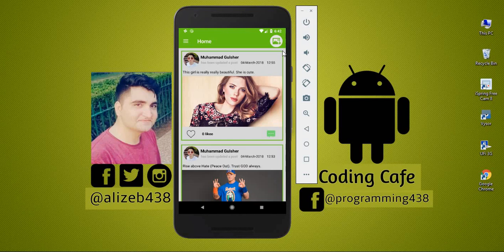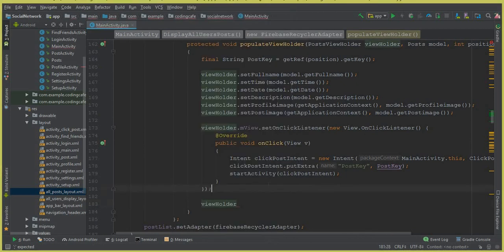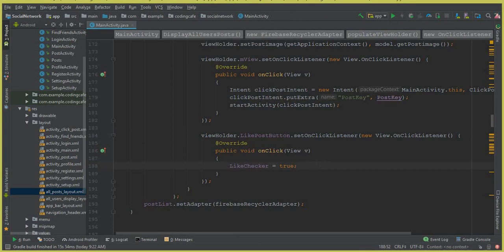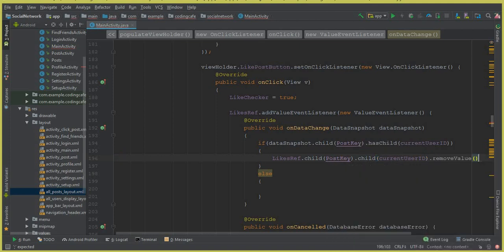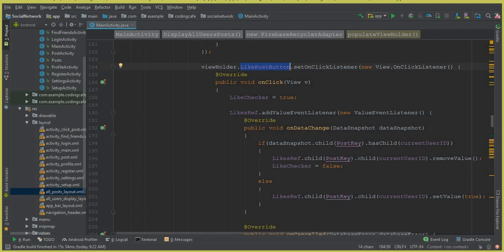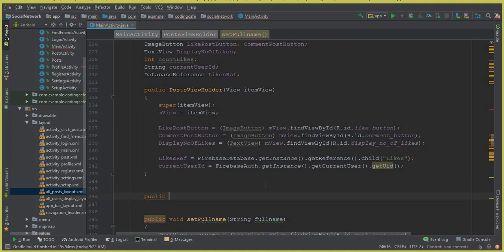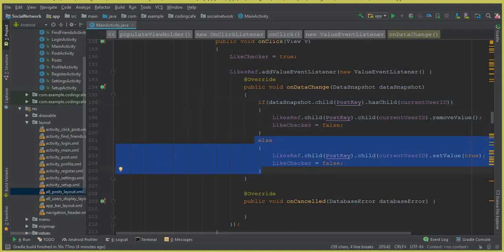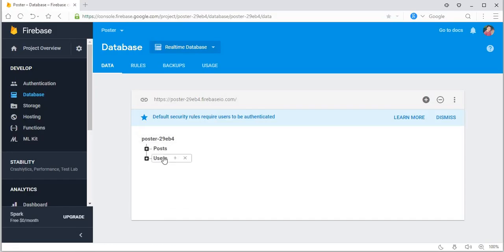Firebase Social Media App - Android Studio Tutorial 39 - allow user to Like a Post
In this video tutorial#39 we will allow a user to like post of friends from school college and university in our Android Social Network App using Firebase Database.